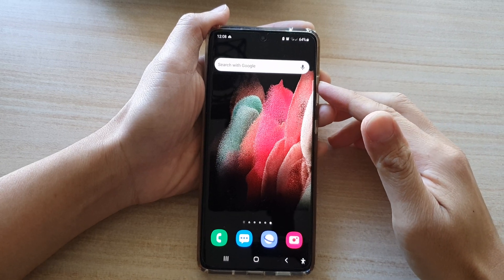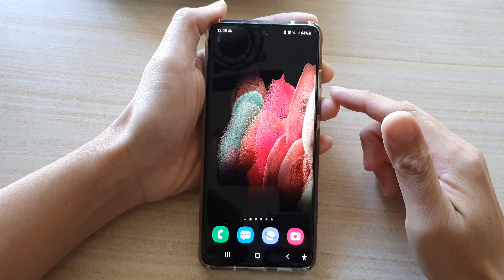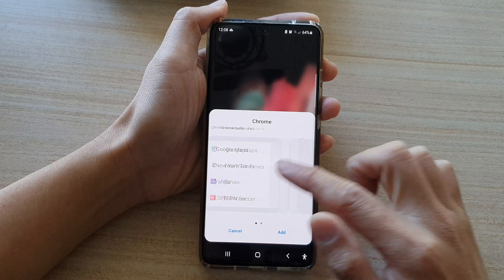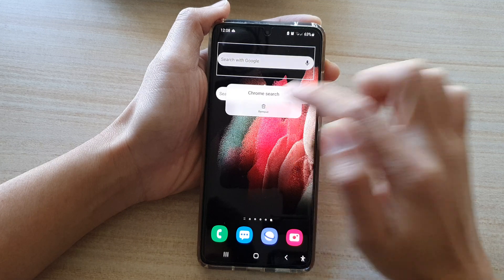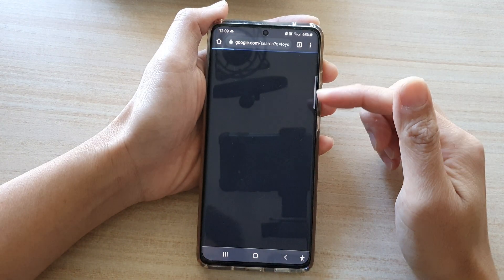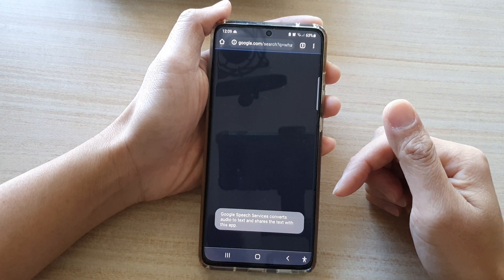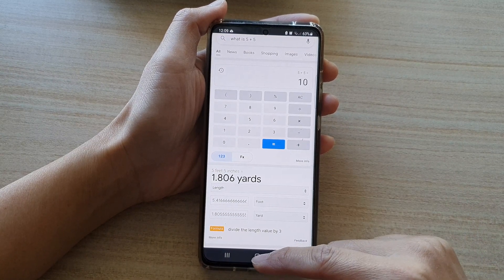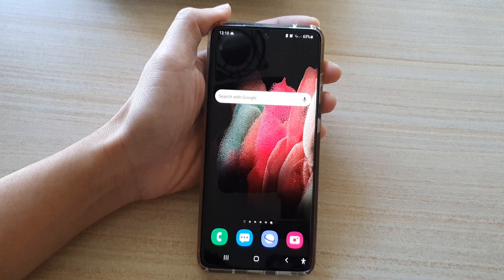Galaxy S21/Ultra/Plus: How to Add a Google Search Widget to the Home Screen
Learn how you can add a Google search widget to the home screen on the Galaxy S21/Ultra/Plus.